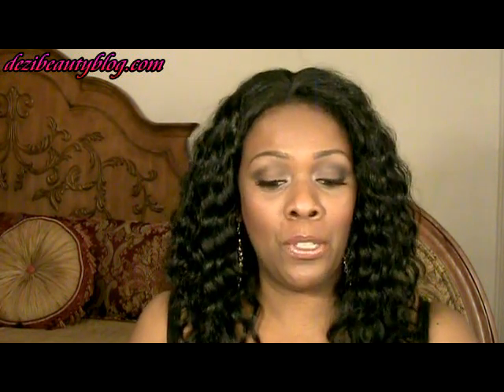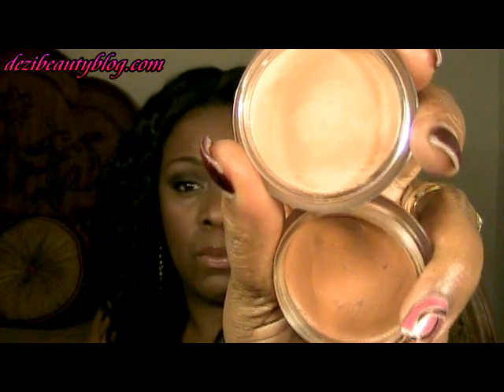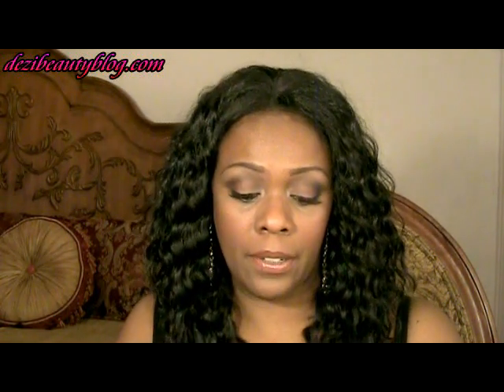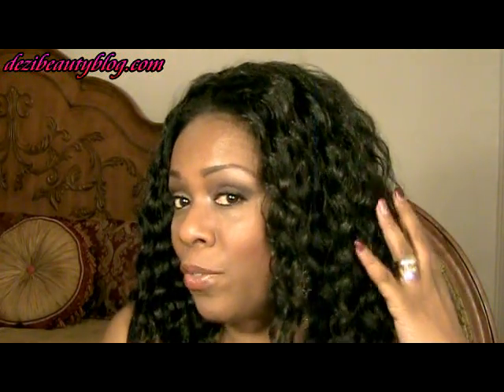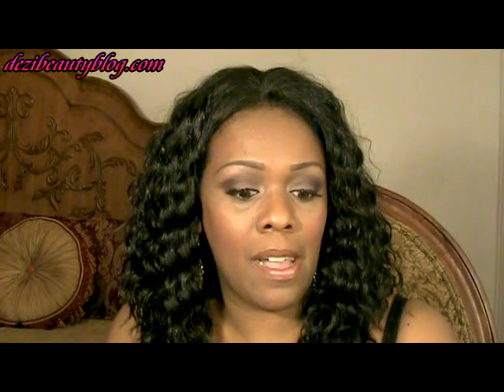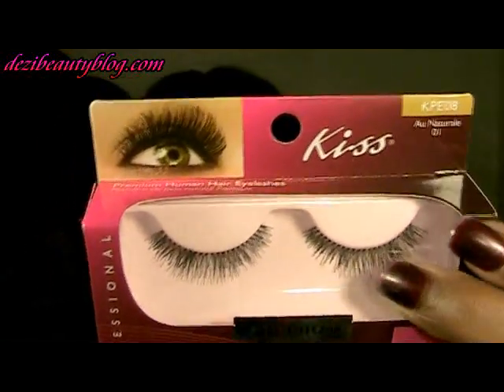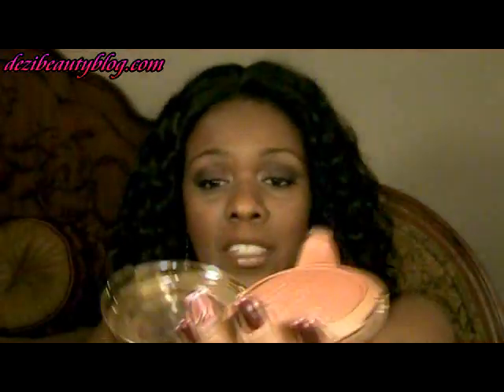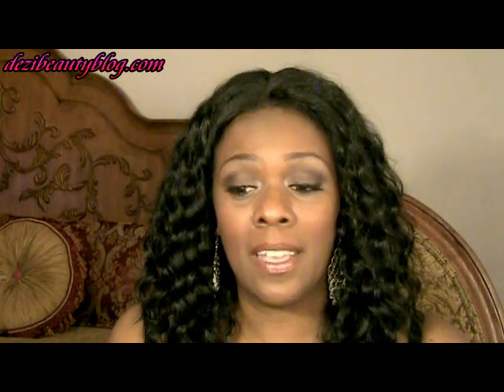Wavy Hair Maintance Plus Some Of My Favorites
Take A Peek Into My life!

Find everything else at your local beauty supply store,
and CVS drug store.

My Hair Look Is By:
It's A Wig.  Lace Desire  $39.99

Thanks Jam For The Beautiful Theme Song
You Created For My Videos. It Help Put My
Channel On The Map! God Bless!!!

mentioned, or shown in this video. Unless specifically
noted, all products were purchased by me. Any positive or
negative reviews I've given is based on my personal use.
Any views or opinions expressed are solely mine.

The products that work for me may or may not work for others, because results do vary from person to person, so please use with discretion. Again, all products reviewed, unless specifically noted, were purchased by me.